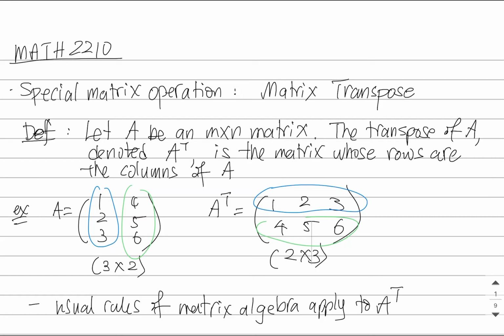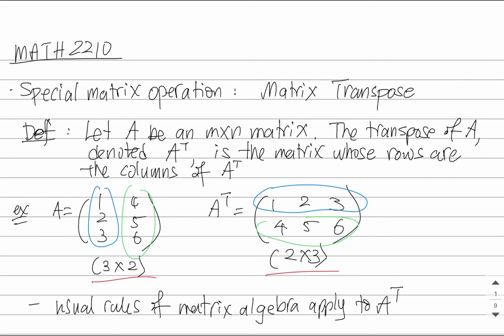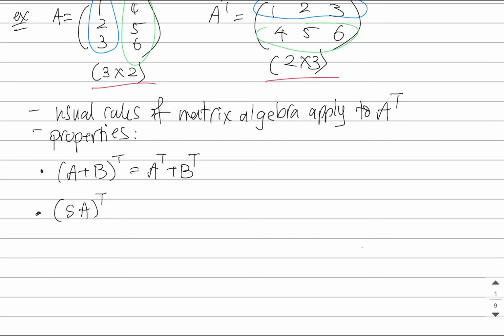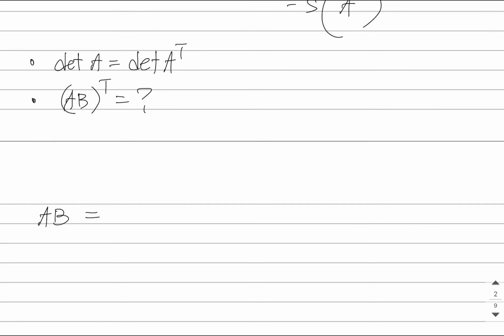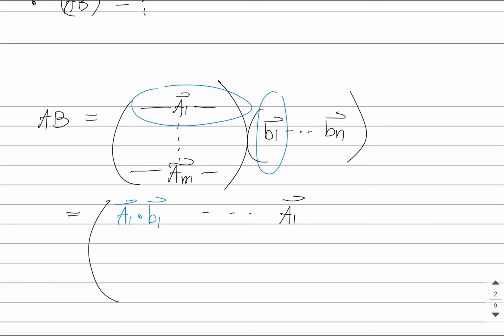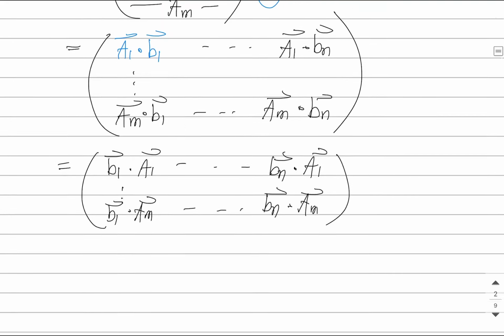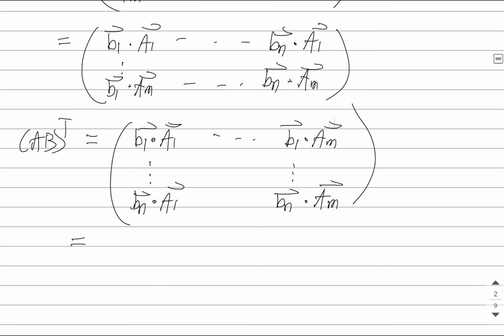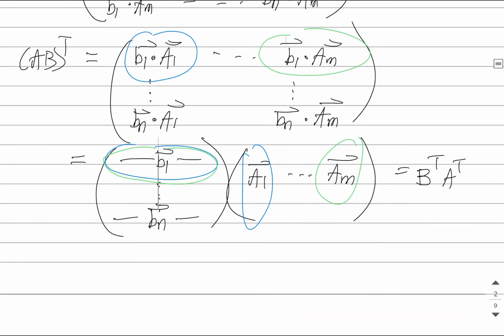MATH 2210-Sec 6.2-Matrix Transpose